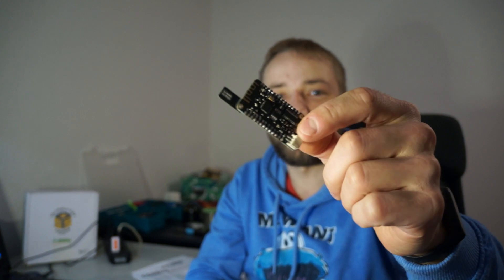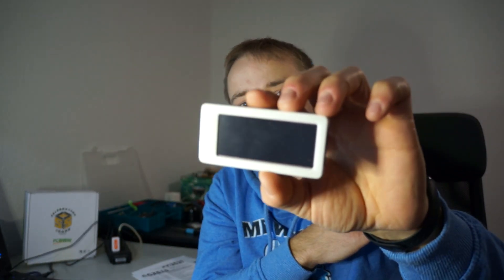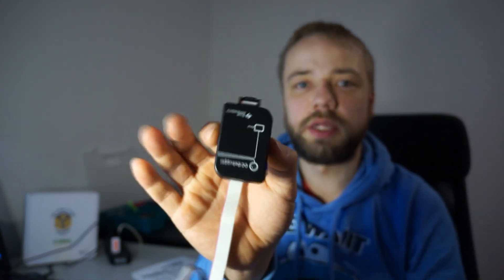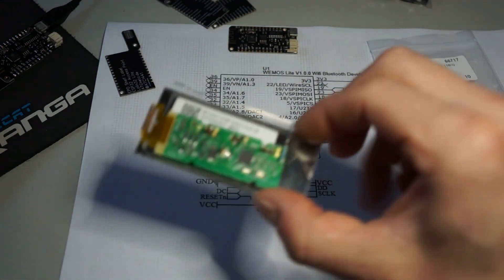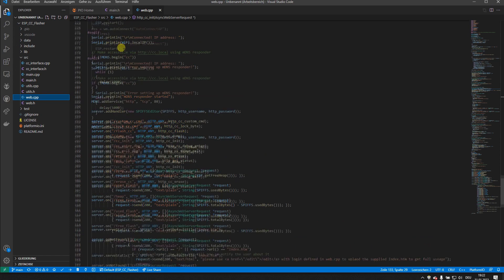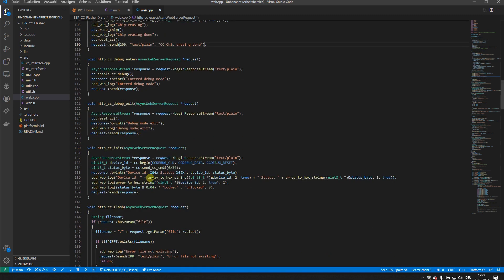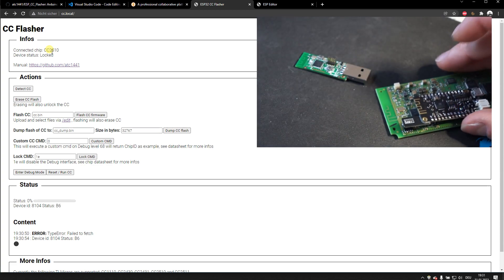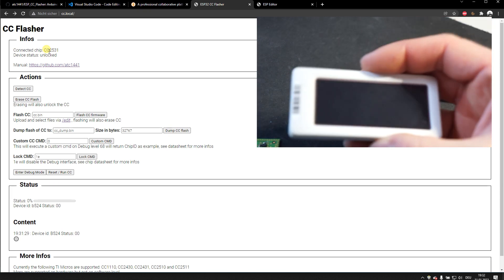Flash CC2430, CC2510 or CC1110 with just an ESP32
Hey, in this video i want to show you how to use an ESP32 to flash a TexasInstrument's CC 8051 core microcontroller.

The basic princip is that the esp32 is emulating the CC protocol on GPIO toggling level,
this works very reliable and with the included WebFlasher frontent also quite simple.